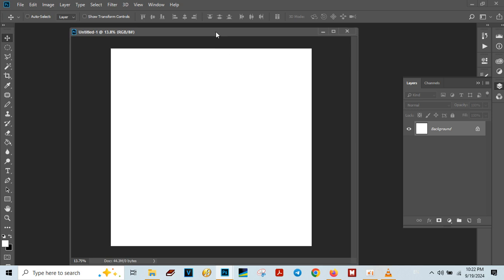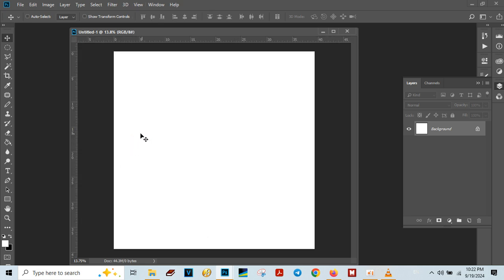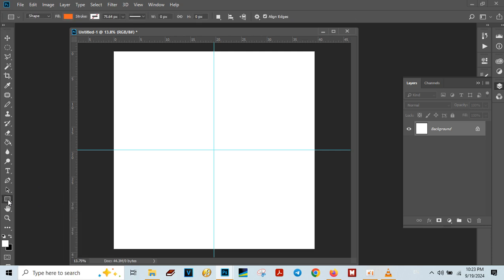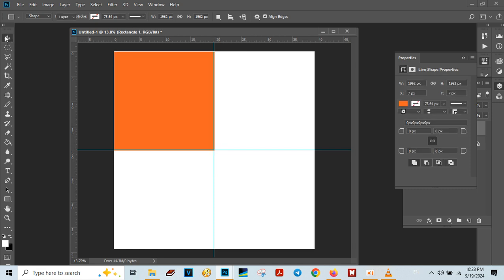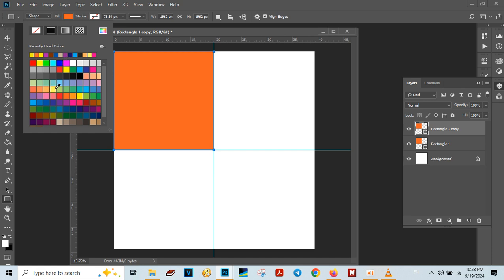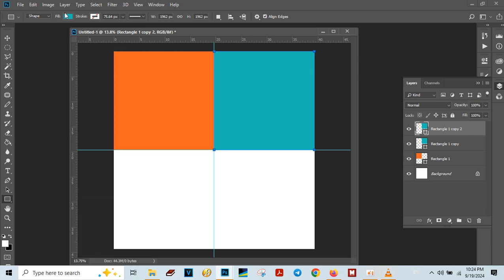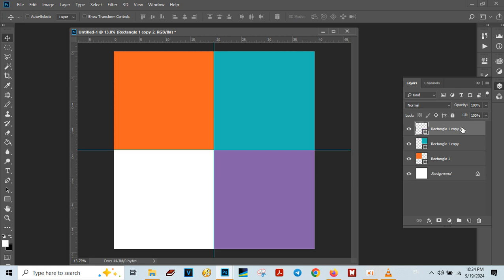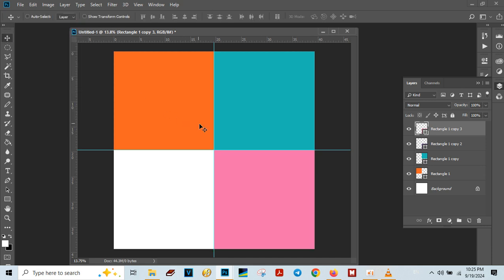9.How to find the center of your file in Photoshop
9.How to find the center of your file in Photoshop